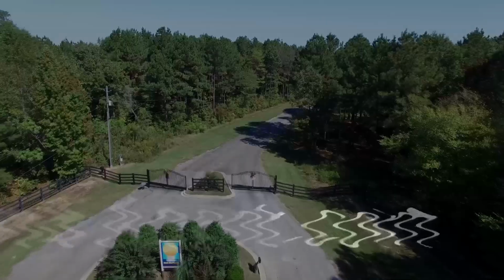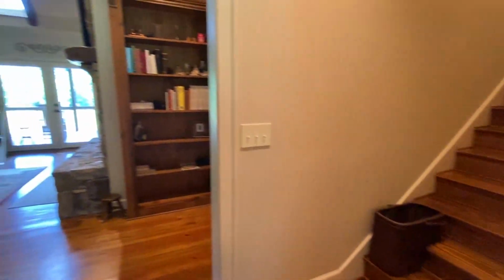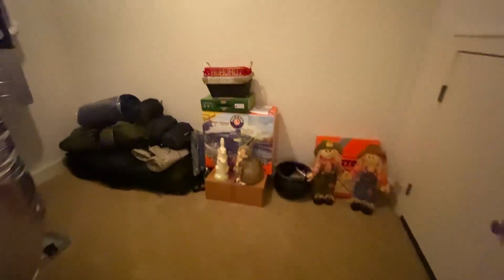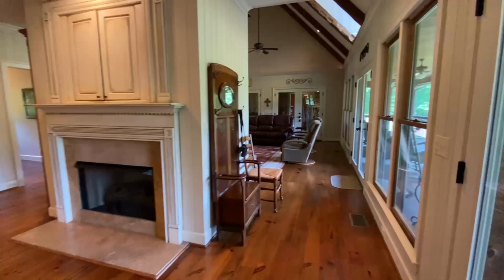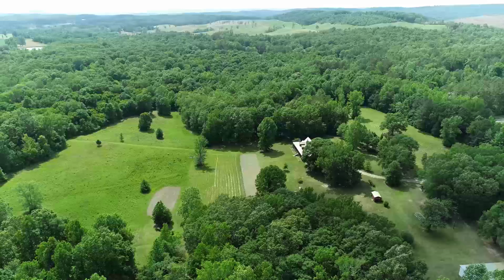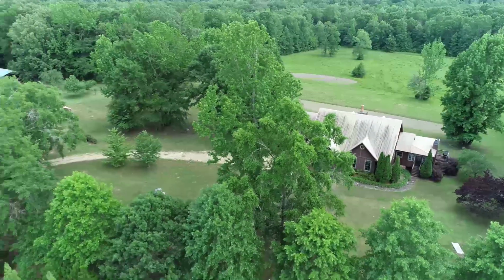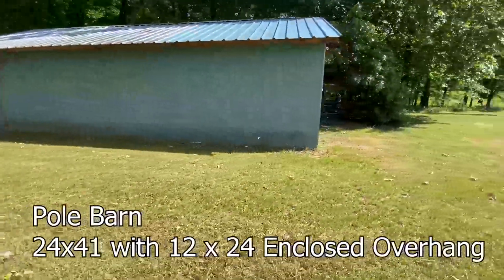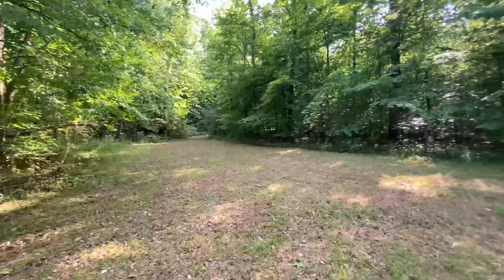90 Acres Land For Sale Beaver Creek Prairie Farm in Alabama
90 Acres Land For Sale Beaver Creek Prairie Farm in Alabama

Nestled in Beaver Valley is where you'll find this quaint Country Cottage with a Dog Trot overlooking a beautiful Prairie Field on 90 Acres and Mountain Backdrop. A Custom Craftsman 3 Bedroom 3.5 Bath Home features farmhouse appeal with a Lodge feel. Wide Plank Heart Pine Floors, Stack Stone Fireplace, 2nd Propane Fireplace, Farm House Kitchen, tiled backsplash and Oversized Kitchen Island. Enjoy Nature Views while dining from your family table. Large Great room offers a glimpse of Mountain Landscape backdrop. Vaulted Ceiling with the stacked stone fireplace and Built-in Custom Bookshelves... More Details and Pricing @

Possiblities for the Property:

- Build Horse Arena Facility
- Entertainment/Wedding Venue
- Multiple Home Homestead
- Mulit Generational living

0:17 Google Map
0:50 Master Bedroom and 2nd Bedroom on Main Floor
2:24 Second Floor Bedroom and Bathroom
5:23 Distances to the property, shoping and Grocery
6:15 Kitchen and Great Room
8:11 Dog Trot
10:02 Studio/Bedroom/Office
11:04 Porches
11:34 Barns, Outside and Creek